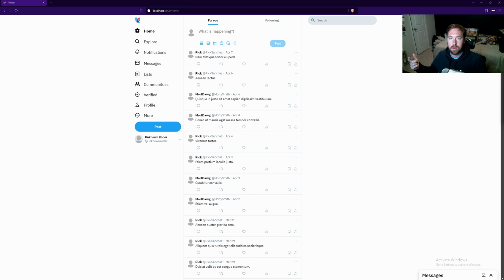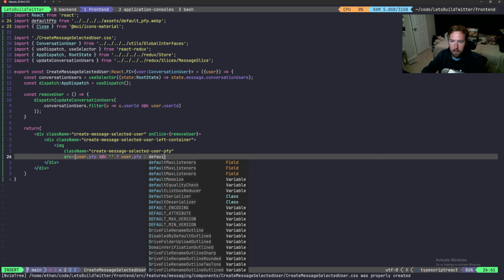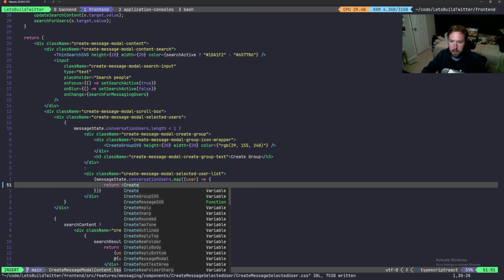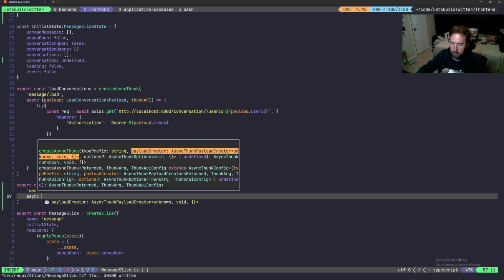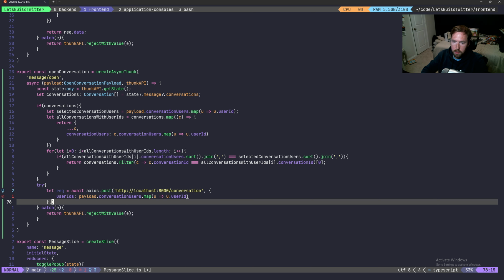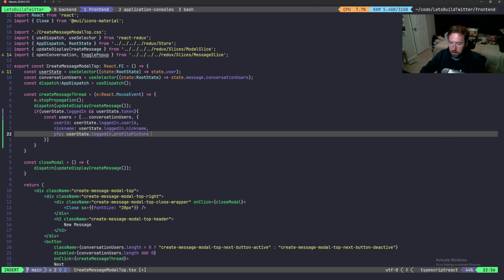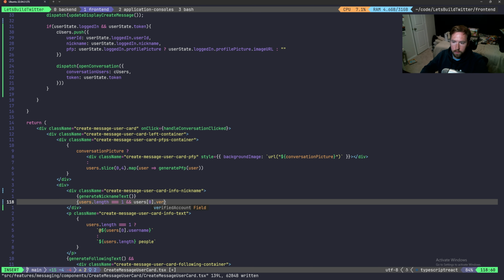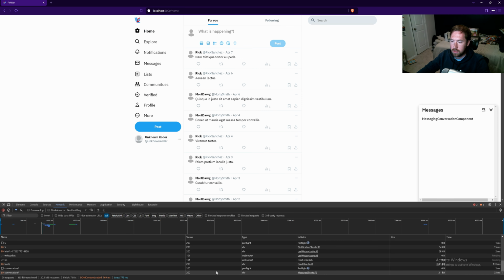Lets Build Twitter From the Ground Up: Episode 187 || Java, Spring Boot, PostgreSQL and React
In this episode we try to wrap up the logic for the create message modal component. To do this we create a new component to display the selected users for the new conversation. We also had to do a small tweak to the css in the create message modal component for these new cards to work. Then we focus on setting up the new openConversation async thunk to be able to open up already existing conversations without making a slow api call, as well as also being able to make an api call when the conversation does not exist already. Then we wrap up with a few refactorings around the create message user card and a couple of other components and test everything out to wrap up the episode.